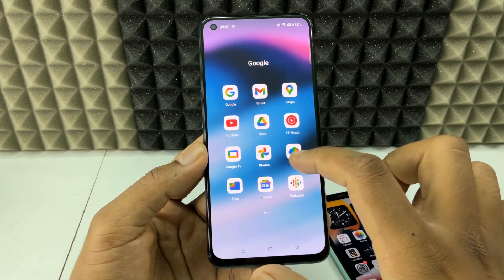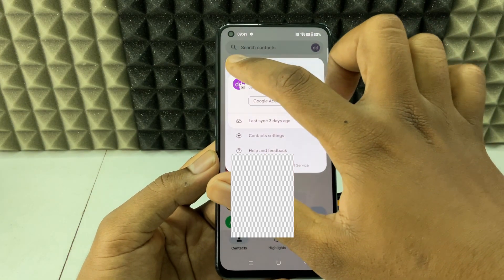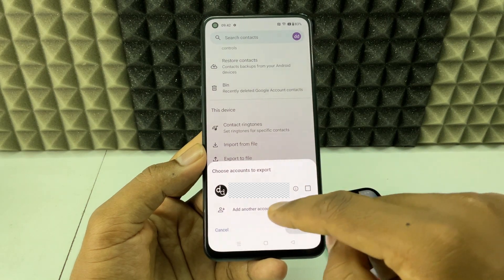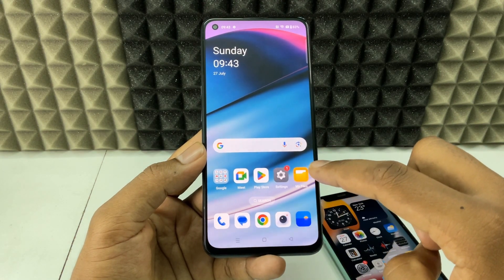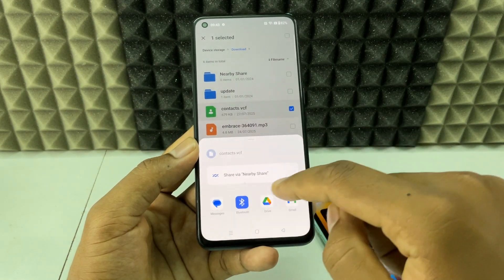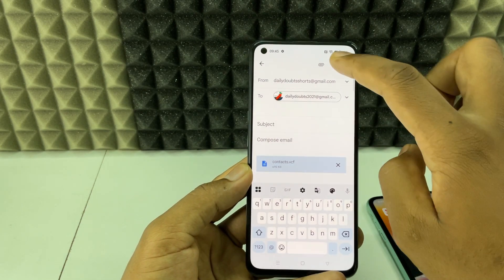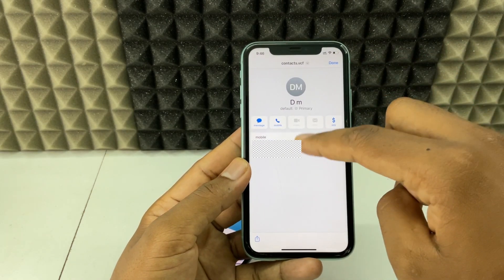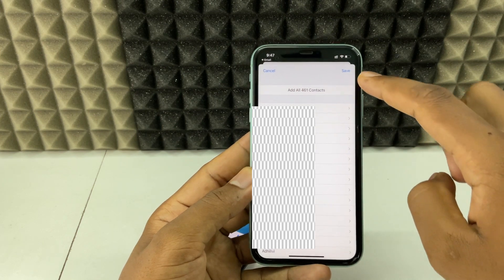how to share contacts from oneplus phone to iphone?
How to Share Contacts from OnePlus Phone to iPhone? In this video, I show you how to transfer all contacts from oneplus android phone to iphone. Actually, You can easily export contacts from oneplus to iphone.

1. Original Samsung USB-A to USB-C charging cable
2. Belkin Apple Certified USB-A to Lightning Cable
3. Belkin Apple Certified USB-C to Lightning Cable
4. Belkin USB-C 40 Watts Wall Charger
5. Belkin USB-C 70 Watts Fast Charger
6. Lightning OTG Connector
7. USB-C OTG Connector
8. Lightning to OTG + USB-C Connector
9. Multiport SD Card Reader
10. MFI Certified Lightning to Camera Adapter